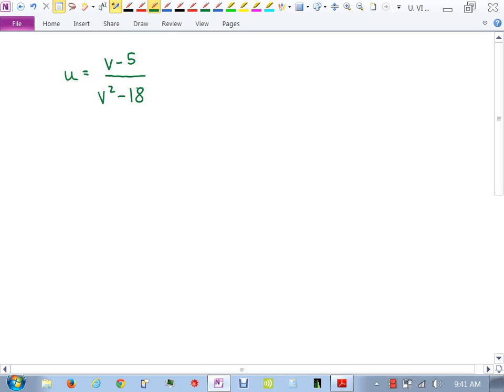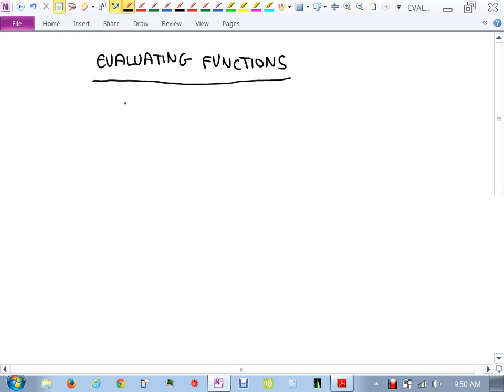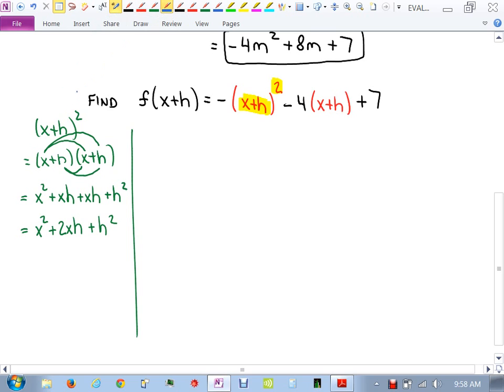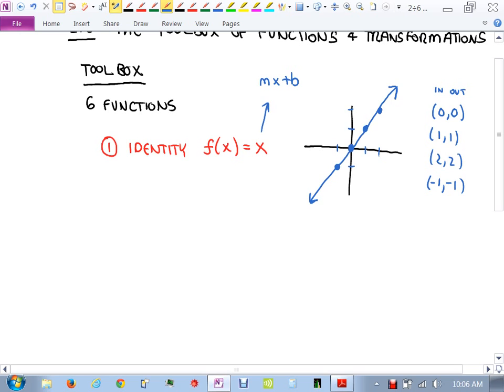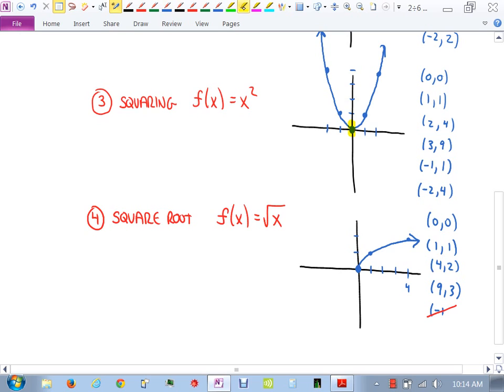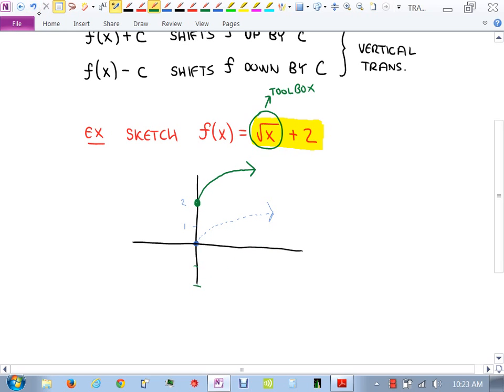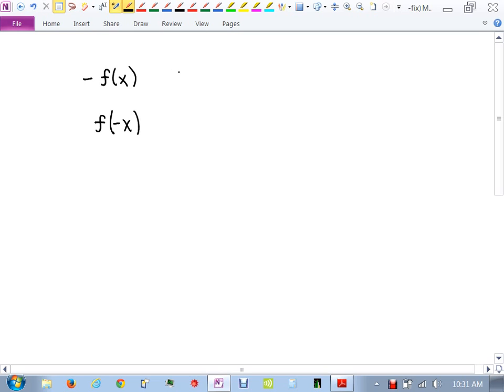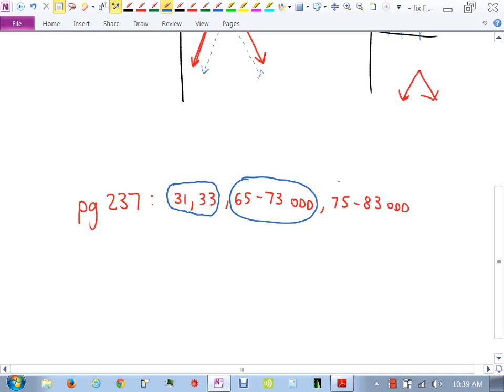1314 9-10-13 Day5 (2-4,2-5)